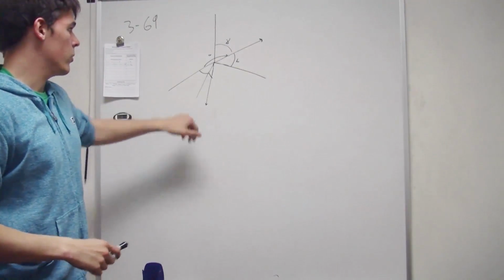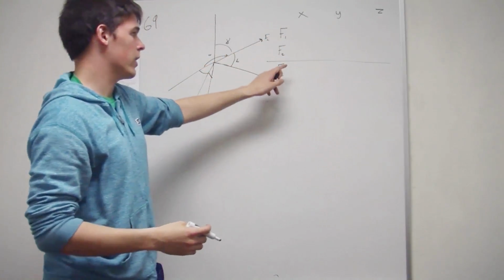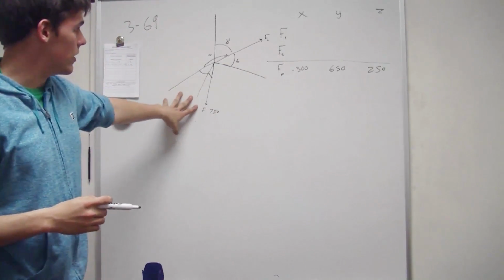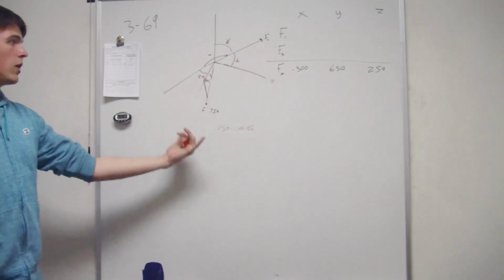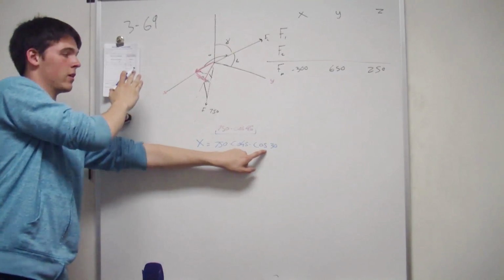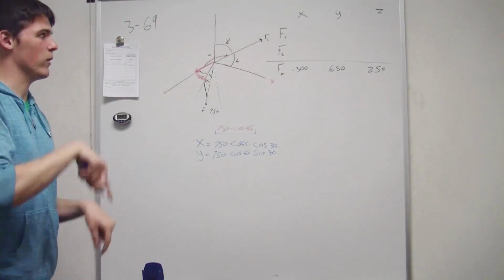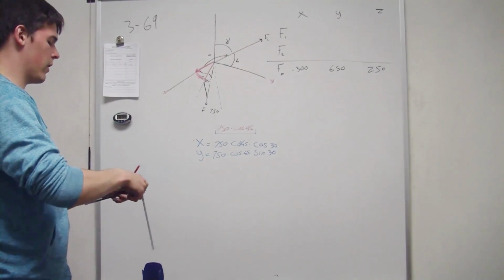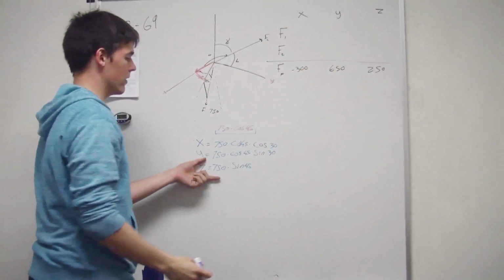Resultant Force in 3D Part 1: Conceptualization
This mechanical engineering: statics video teaches how to visualize and solve 3D force resultant problems.